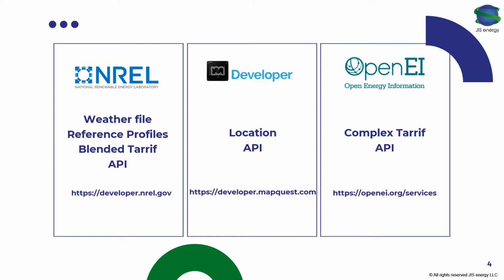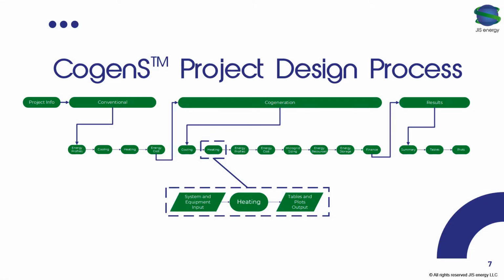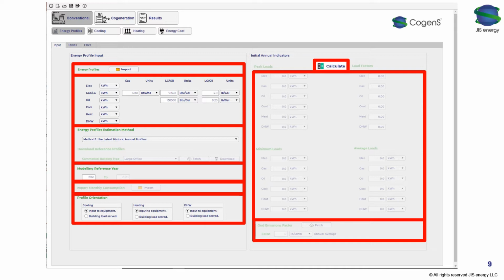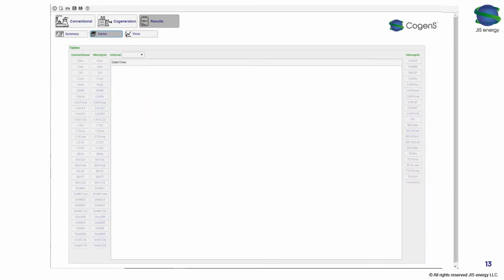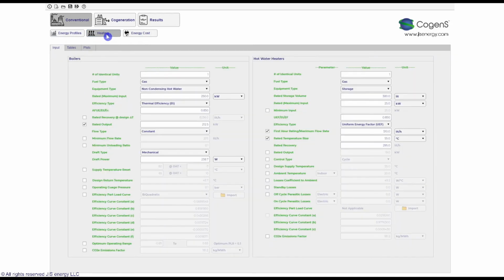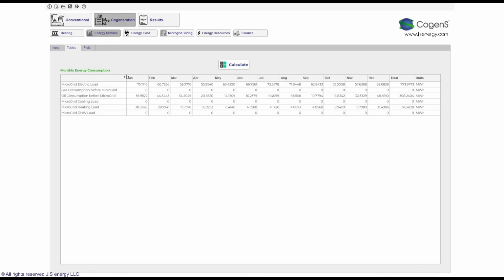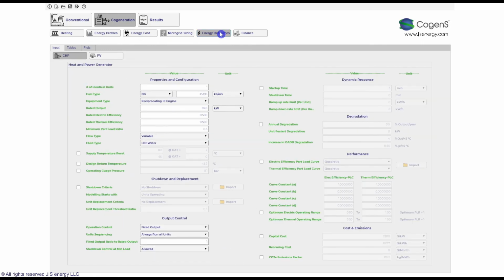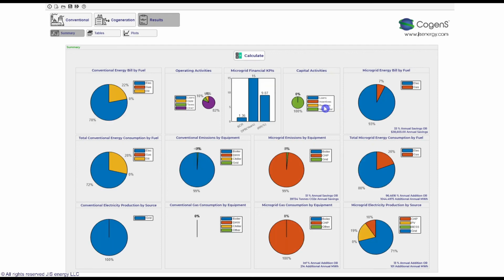Cogeneration or Combined Heat and Power Design Tutorial using CogenS™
In this video, we will introduce you to the basics of CogenS, a revolutionary new Cogeneration or Combined Heat and Power (CHP) Design software.
1.  We will show you how to setup your project with main Input Data that gets you started with modelling your CHP Microgrid systems 01:29.
2.  Introduce you to the working concept behind CogenS 04:14.
3.  We’ll give you a rundown of how and where to enter system by system input and generate output results 05:25.
4.  We’ll get you acquainted with the Final Project Results Section 07:46.
5.  And finally, we’ll conclude with a full walk through of a basic CHP Microgrid Project using CogenS 08:51.